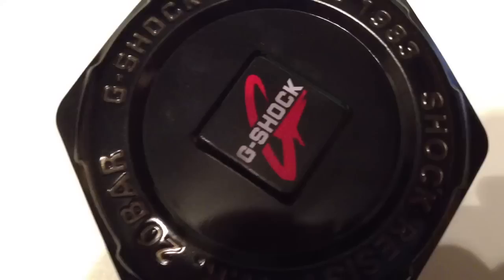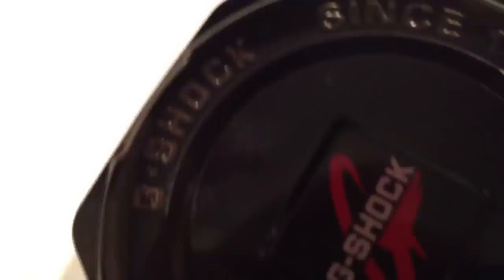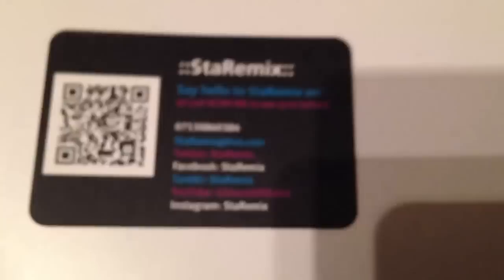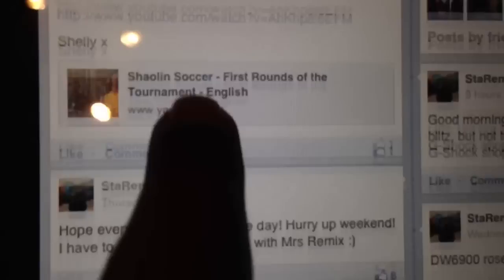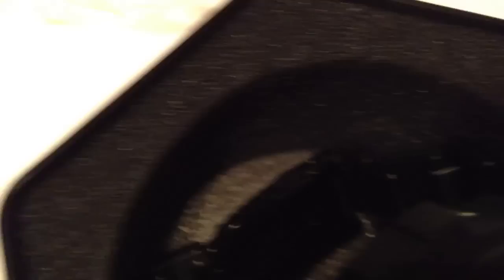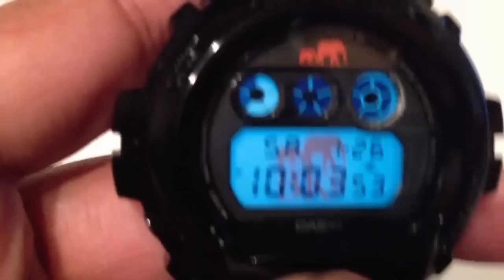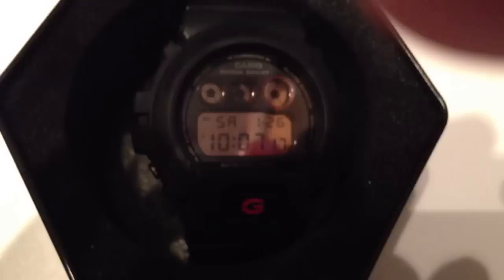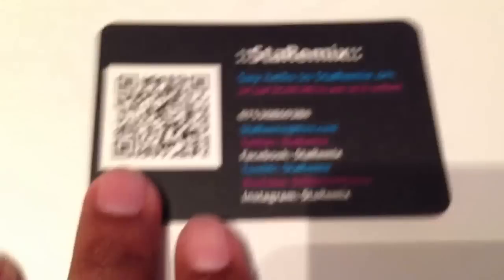Custom G-Shock DW6900 War Machine StaRemix Review Triple Black End Game